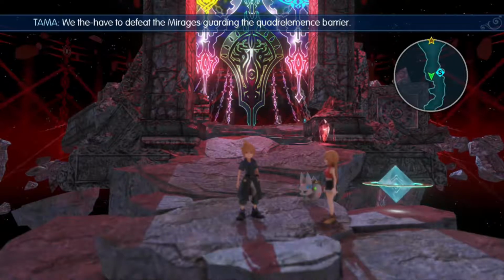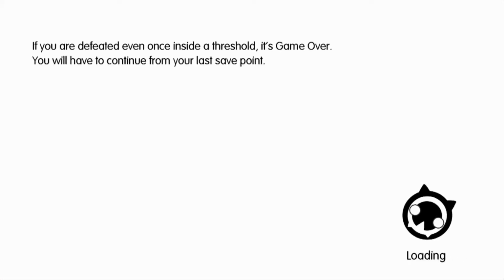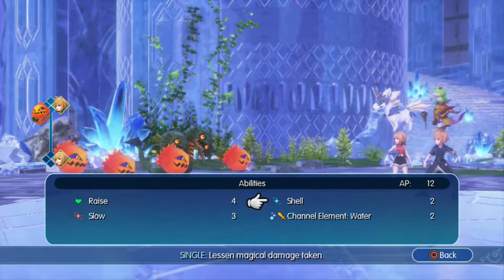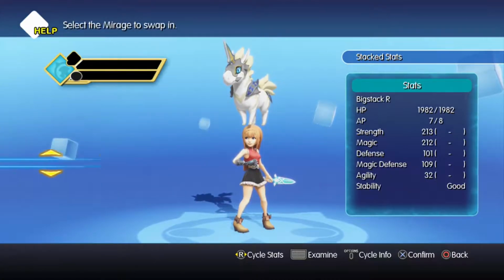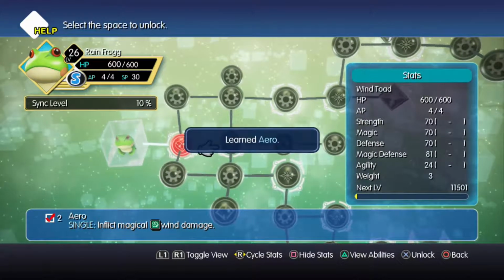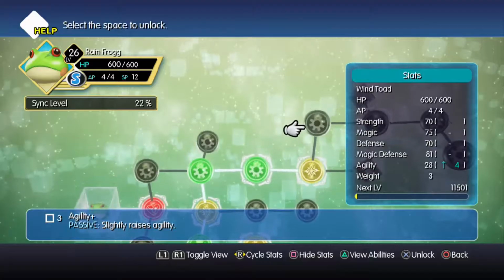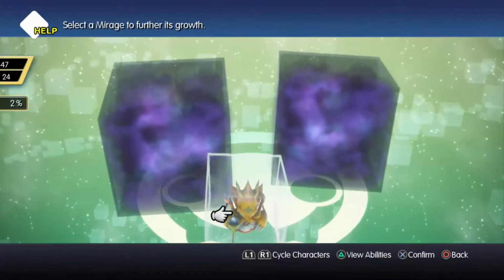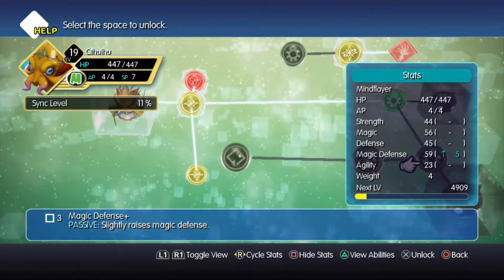World of Final Fantasy - Chapter 19 - Part 68 - The Chamber of Fire & Water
Welcome to Part 68 of my Let’s Play on World of Final Fantasy for the PS4 and PS Vita.  With Final Fantasy XV coming out in just one month, I decided to reopen the Road to Final Fantasy XV one last time for the newest game in the series: World of Final Fantasy.  Join me as I take on the sixth and (hopefully) last Final Fantasy Game on my Road to Final Fantasy XV coming out November 29, 2016 to Xbox One and PS4.

The Road to Final Fantasy XV is my take on a series leading up to the release of the game of the same name.  To start off, I will play the first game of the XIII Trilogy following up with the release of Final Fantasy Type-0 in March.  After that, I will finish off the Road to XV playing XIII-2, X, Lightning Returns, & X-2.  And now, just one year later, the pathway is open again to take on World of Final Fantasy in preparation for the official release!

World of Final Fantasy is a role-playing video game being developed by Square Enix and Tose and published by Square Enix for the PlayStation 4 and PlayStation Vita consoles. It is scheduled for a worldwide release in October 2016. Returning to a more traditional gameplay style from earlier Final Fantasy titles, it revolves around turn-based battles which utilize the series' recurring Active Time Battle system, augmented with a stacking mechanic where stacking allied characters and monsters affects stats and turn numbers.